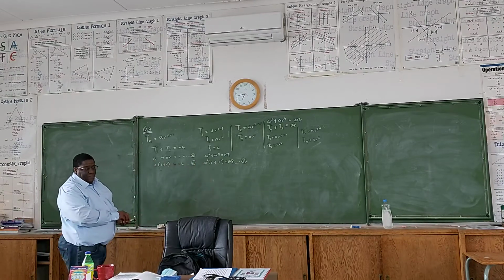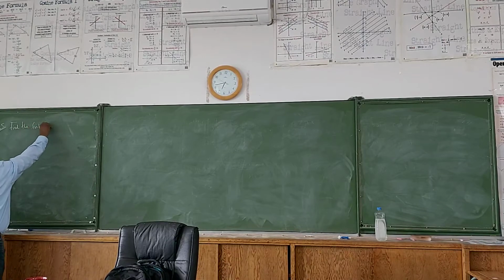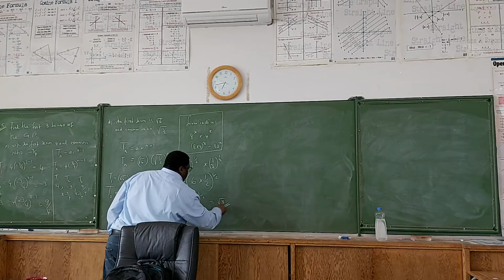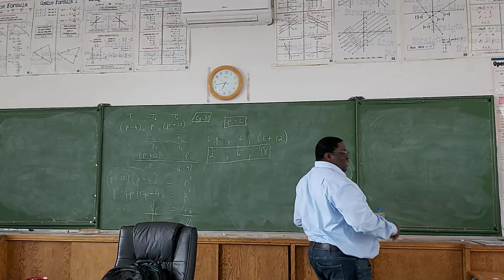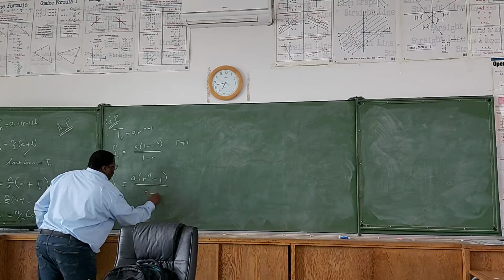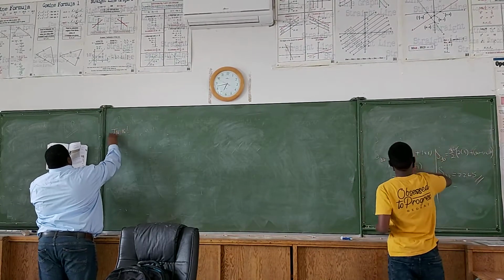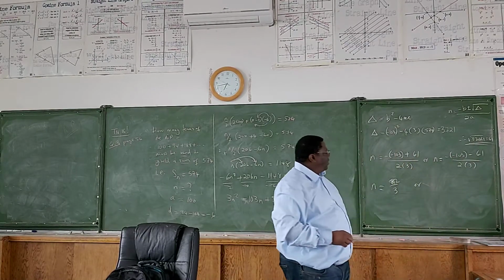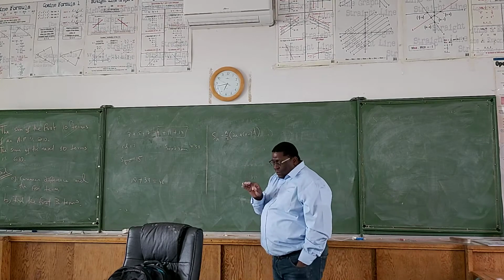Mixed Lesson on Sequences